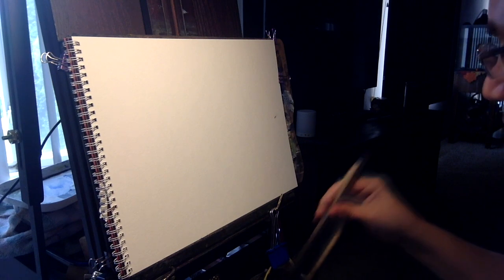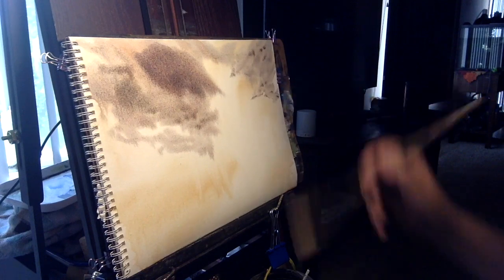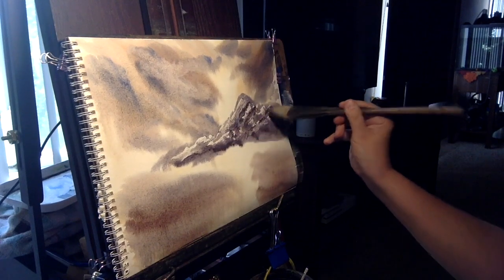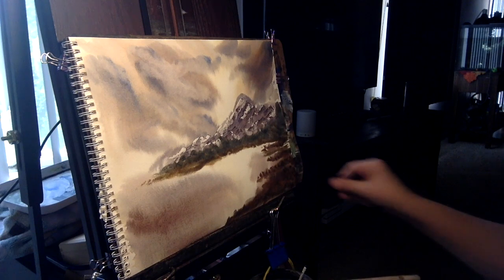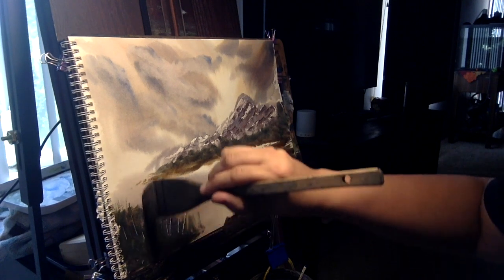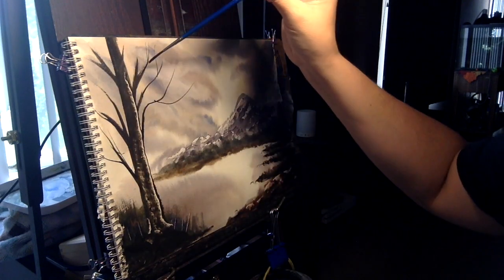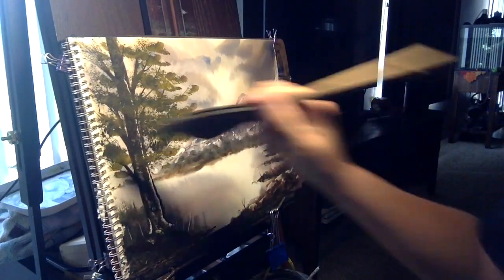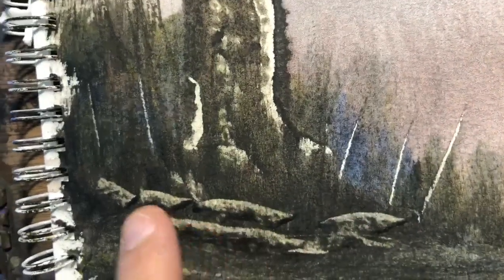Watercolor Painting Quick Mountain Scene